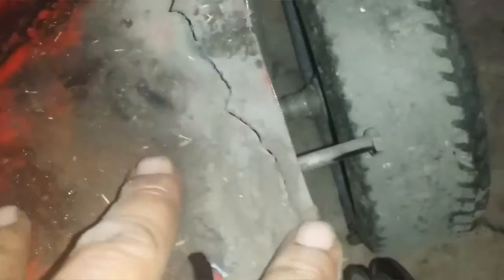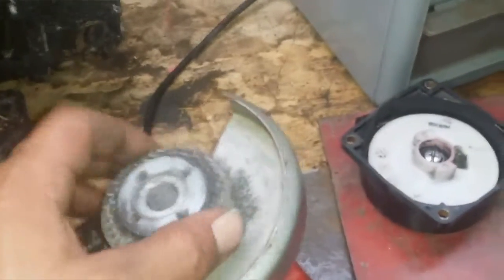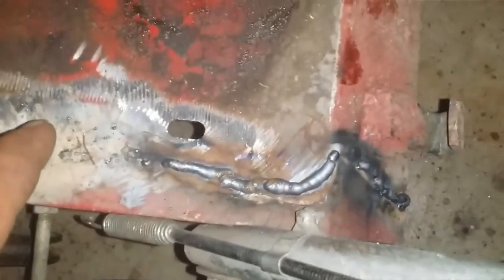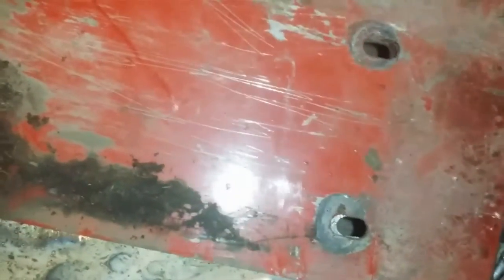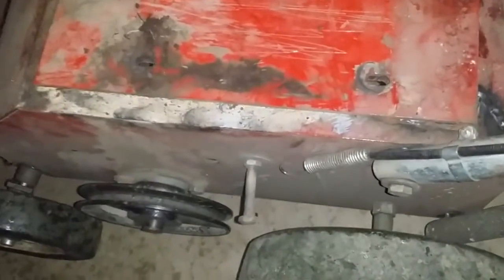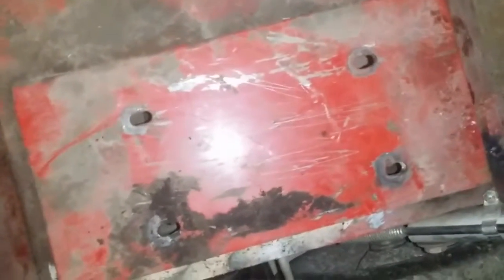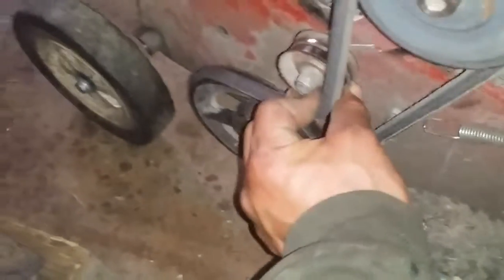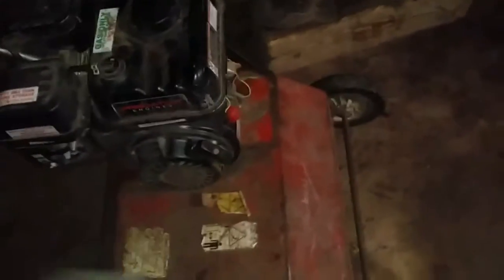Parker Power Rake Repair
Power rake broke with less than a week to go  on spring clean ups